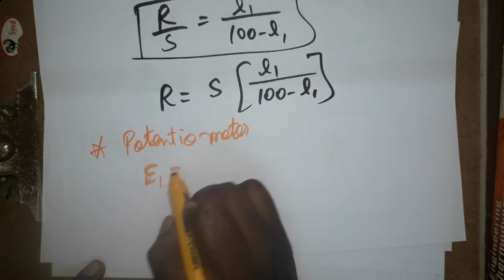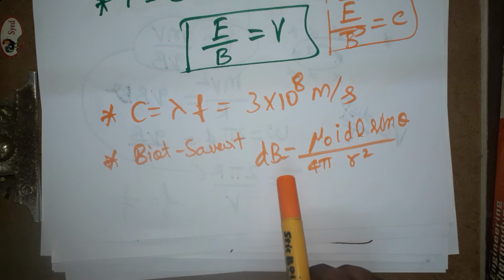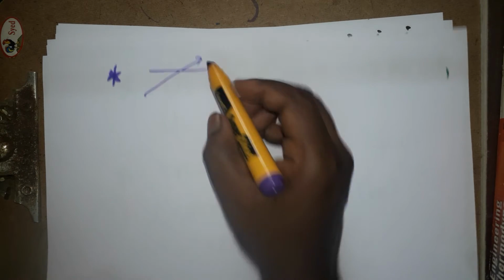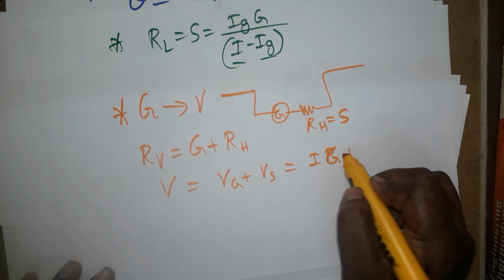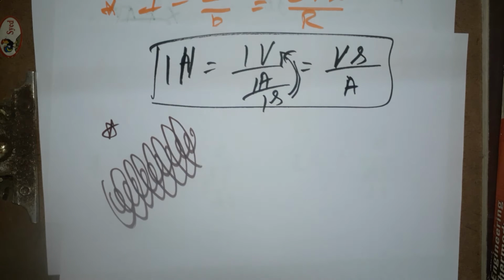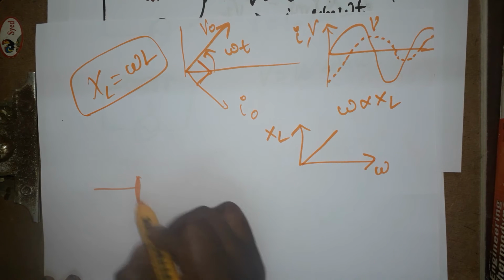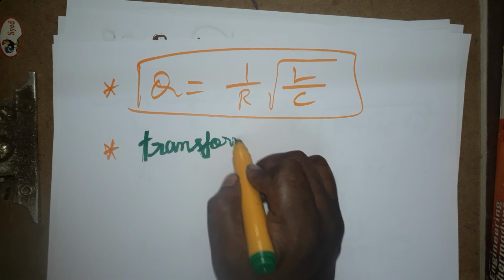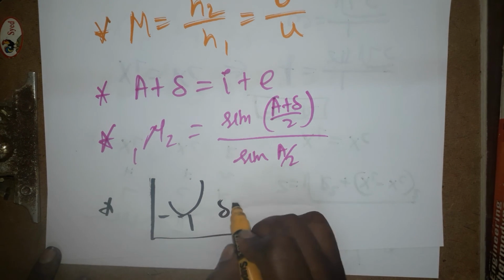class 12 physics formula part 3